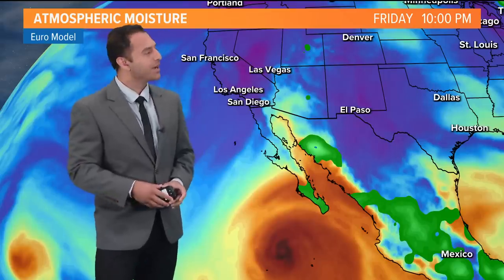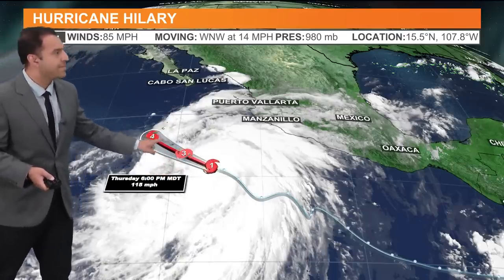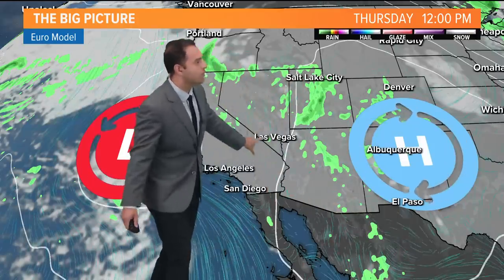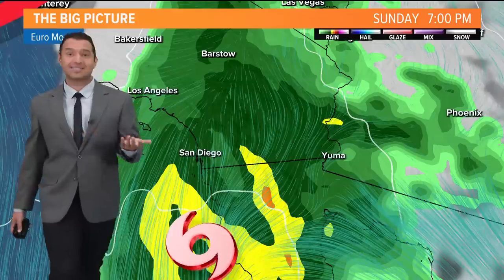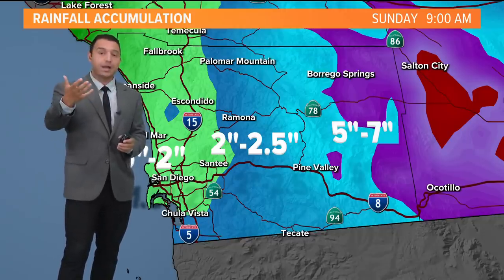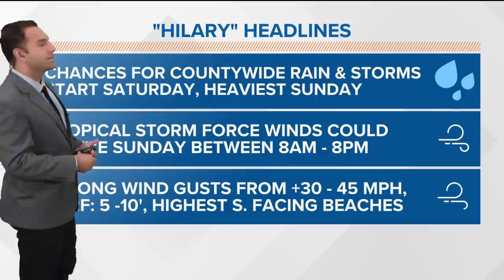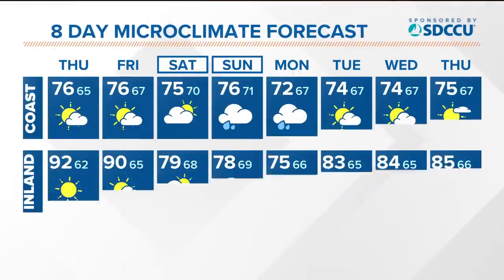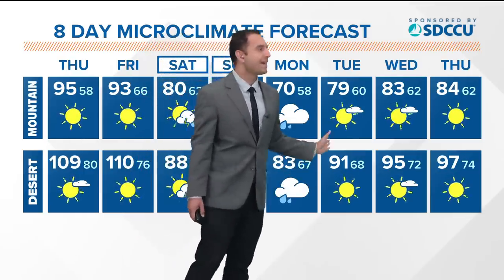Tracking Hurricane Hilary amid rapid intensification with heavy SoCal rain expected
Hurricane Hilary is expected to rapidly intensify. The storm will bring heavy rains and winds to Southern California.